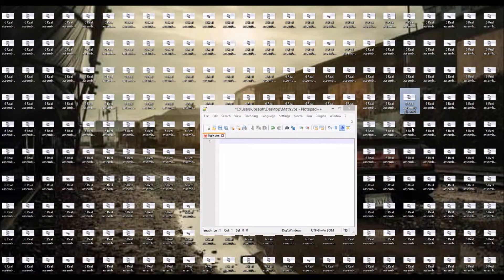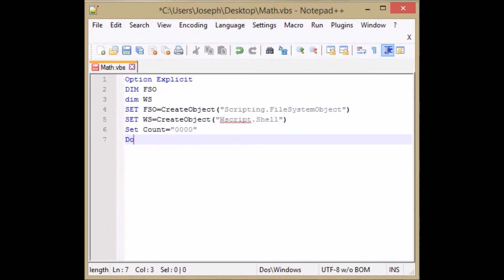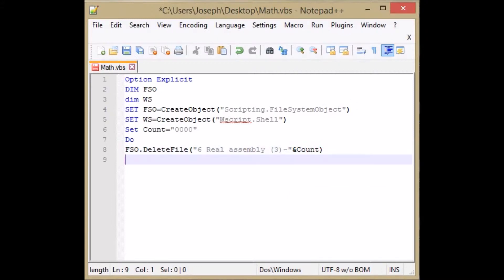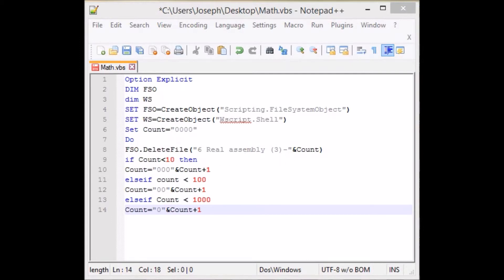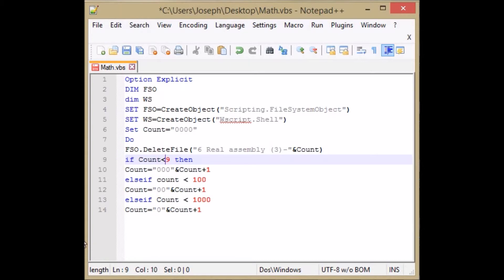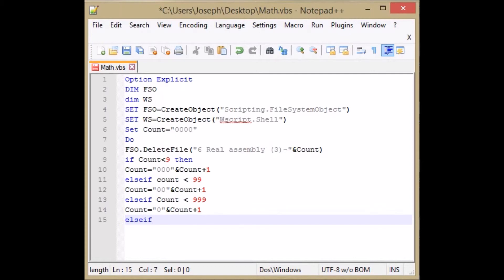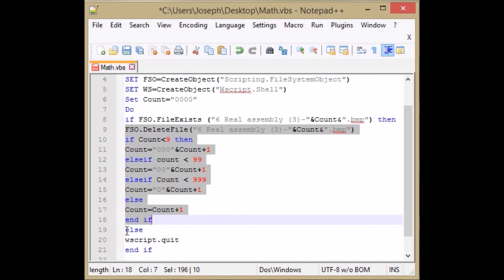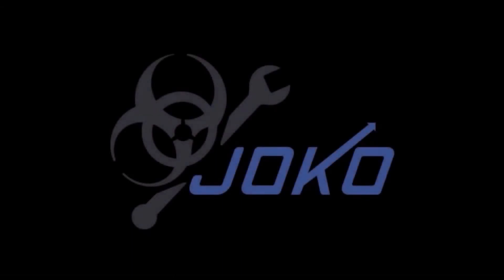Delete large numbers of files with VBS Script |JOKO ENGINEERING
Questions?